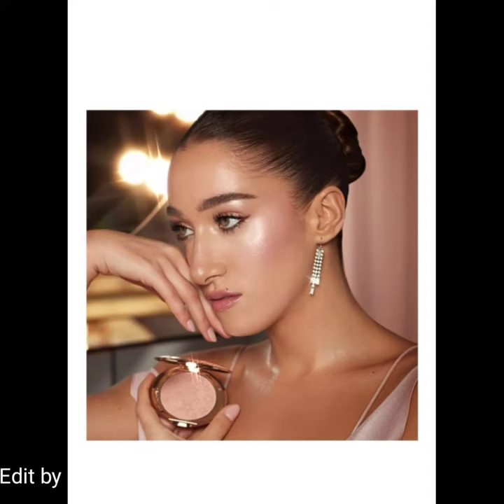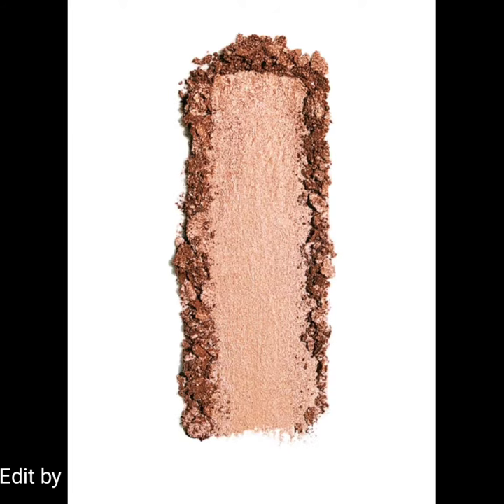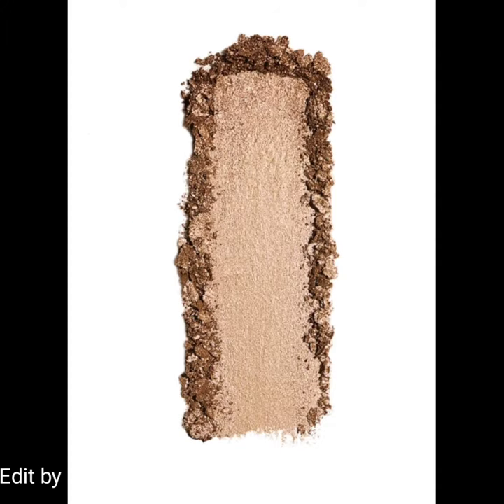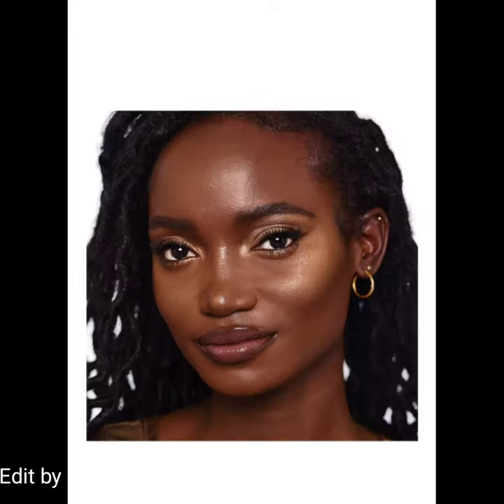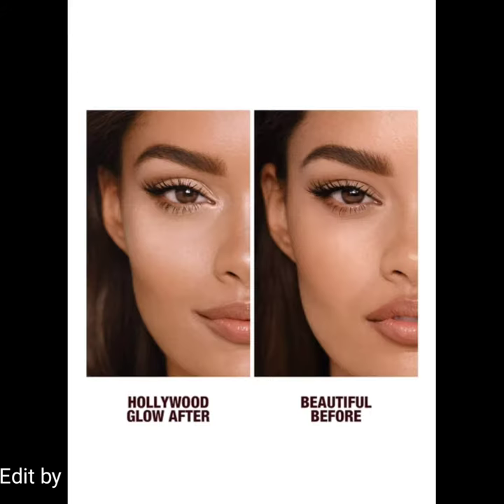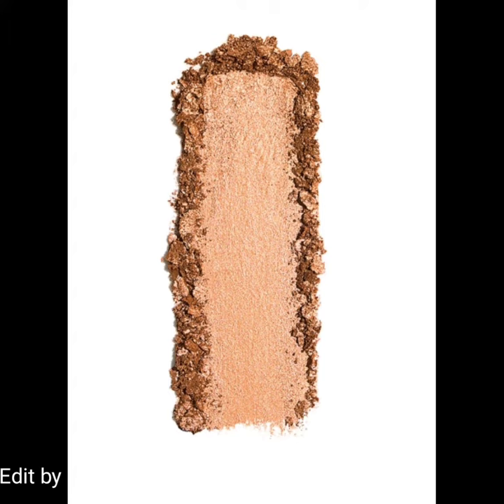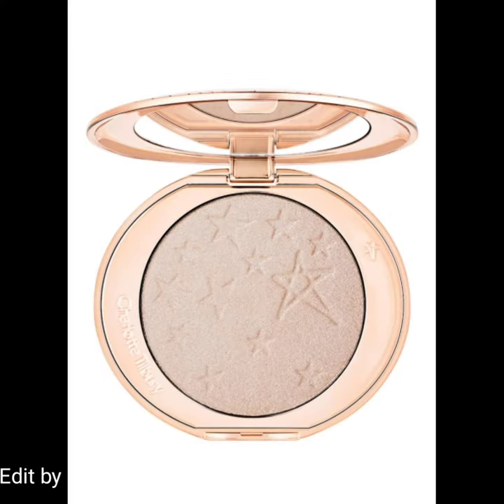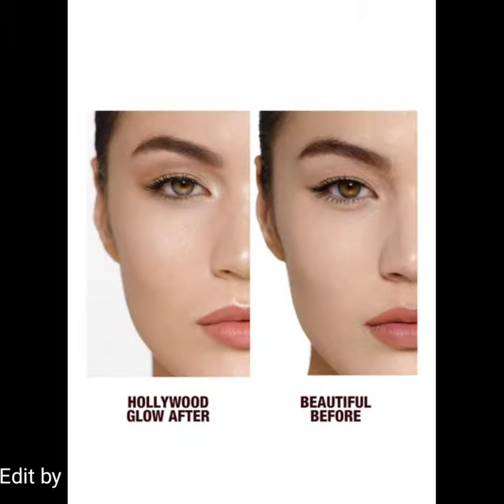ComingSoon New!HOLLYWOOD GLOW GLIDE FACE ARCHITECT HIGHLIGHTER by Charlotte Tilbury|New Makeup 2023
FIND YOUR FLAWLESS MATCH! I have bottled my artistry expertise to innovate 7 GLOWING shades inspired by BEAUTY LIGHTS that create a light-catching, multi-dimensional GLOW.

100% agree they FEEL GLOWING with CONFIDENCE*

100% agree the SKIN LOOKS YOUNGER*

97% agree it gives a MULTI-DIMENSIONAL GLOW*

97% agree it SOFTLY SCULPTS the FACIAL ARCHITECTURE*

97% agree it BRIGHTENS and LIFTS the LOOK of the COMPLEXION*

98% agree it DOES NOT CREASE, CAKE or SETTLE INTO FINE LINES*

96% agree the skin has a FLAWLESS, HOLLYWOOD GLOW*
Suitable for use around the eye area – Ophthalmologist tested + approved.